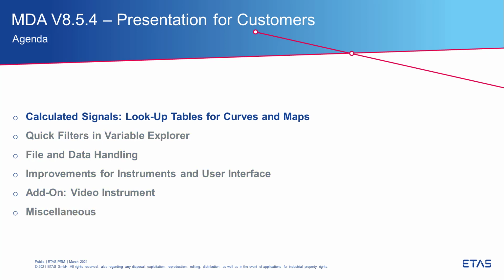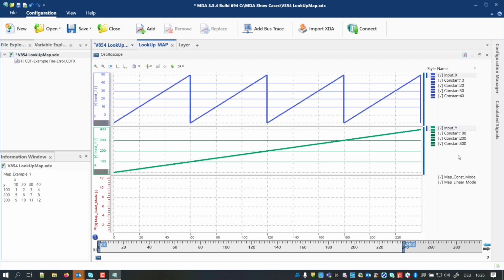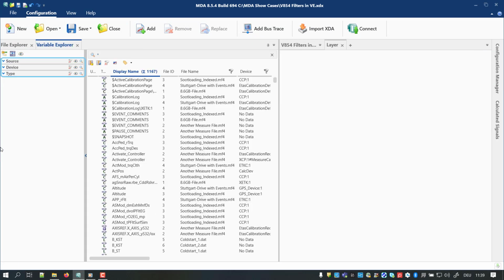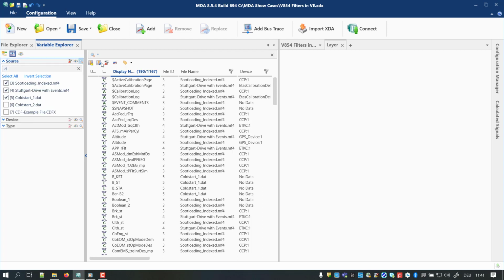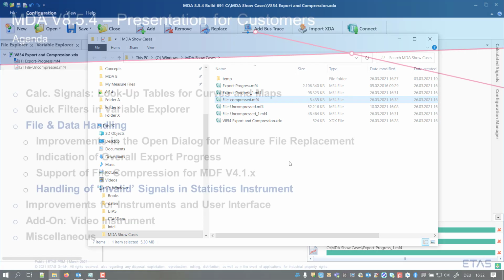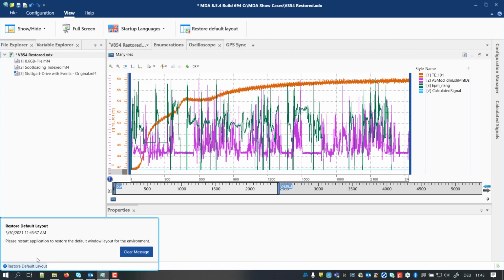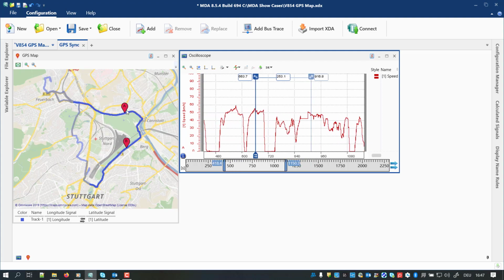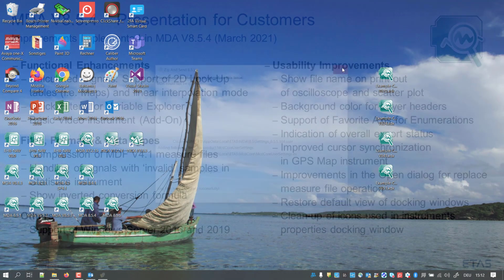MDA V8.5.4 What’s New Presentation (English)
In this video Matthias Gekeler, Product Manager of ETAS MDA, will guide you through the new features that were introduced in MDA V8.5.4.
Presented topics are:
• 00:28 Look-up tables for curves and maps
• 04:30 Quick filters in the Variable Explorer
• 07:30 Measure file replacement
• 08:39 Indication of export progress and support of file compression
• 09:36 Handling of invalid samples
• 10:42 Background color for layer headers
• 11:15 Restore default view of docking windows
• 12:03 Show file name on print-out of Oscilloscope and Scatter Plot
• 12:29 Supporting favorite axis range for Enumerations
• 13:20 Cursor synchronization in GPS Map instrument
• 14:00 Video instrument
• 15:12 Changes and information